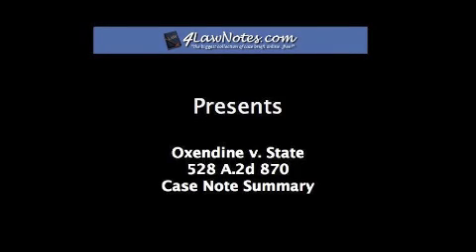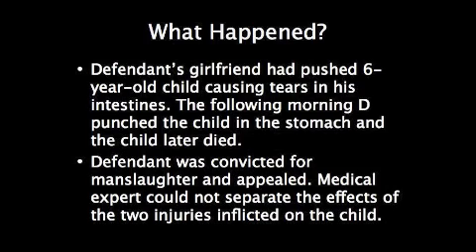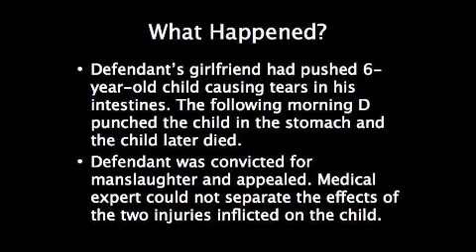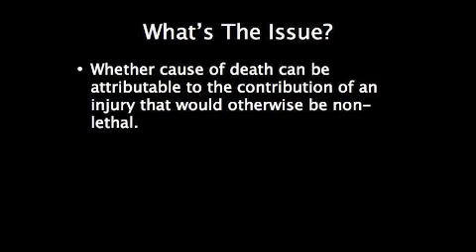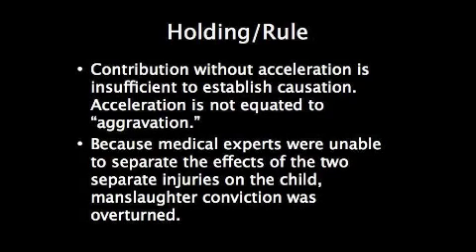Oxendine v State - Case Note Summary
Oxendine v State, 528 A.2d 870, 1987 Del. 1175 case note summary for criminal procedure.